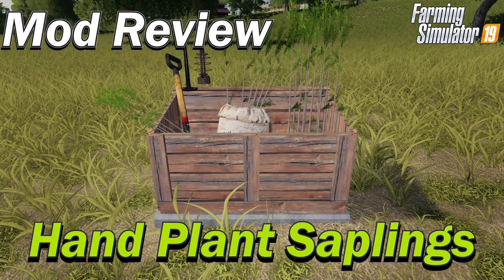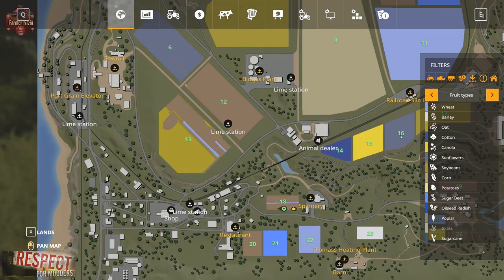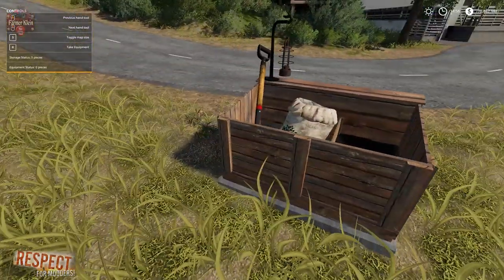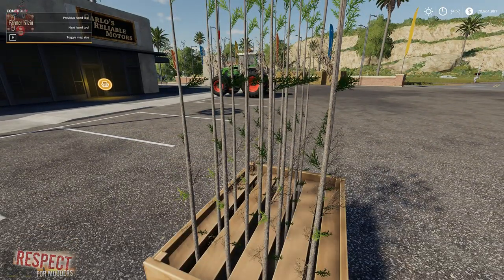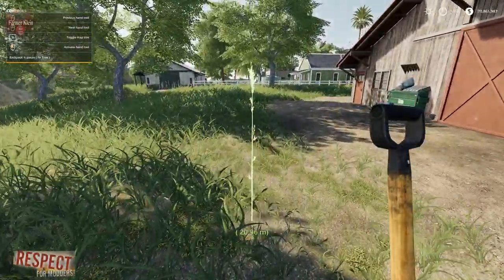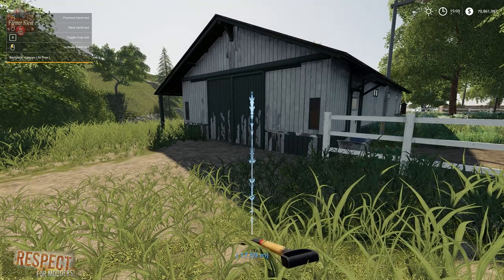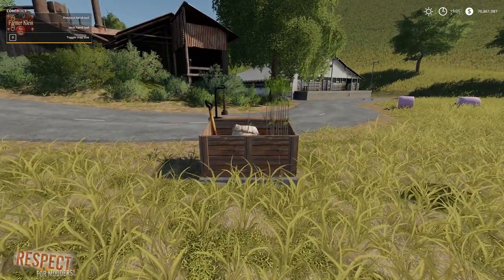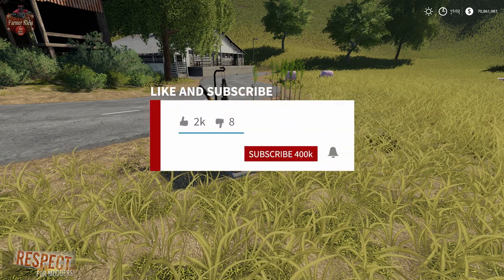Mod Review - Hand Plant Saplings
Have you ever wanted to plant just one tree? Are you looking to plant random trees to replenish your forests?
Well with this small equipment pack you can do just that. For a modest price you will get a shiny new shovel, backpack and a small storage box that will finally allow you to plant individual saplings.

1. To fill your backpack make sure it is equipped and activated. Approach any sapling pallet and press the refill button.
2. To plant your sapling approach the required area and position your marker sapling. Pressing and holding the 'Activate hand tool' button will start the digging.
3. To store the excess saplings from the pallet just return to the storage box and with the shovel activated press the 'Add to Storage' button.
4. To remove stored saplings approach the storage box and press the 'Remove from Storage' button.

Backpack Capacity: 10 saplings
Box Storage Capacity: 10 Saplings

Notes:
Only one person can use the equipment at a time.
Once it has been removed from the storage box, the shovel is stored with the player in the same way as all hand tools.
If the player who is carrying the shovel, leaves a multiplayer server or ends their single player game, the shovel will be automatically returned to the storage box.

In multiplayer servers, the mod can be locked for use, by administrators, it is only necessary to go to the trigger and activate this mode.
Manufacturer Lizard
Category Misc
Author GtX
Size 2.10 MB
Version 1.0.0.0
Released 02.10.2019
Platform PC/MAC